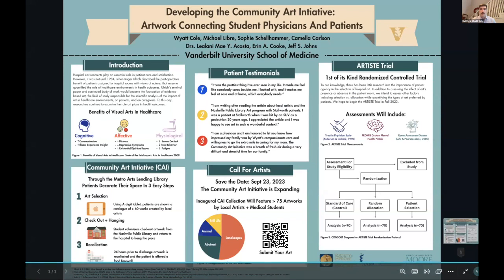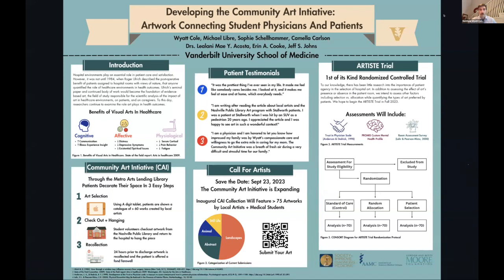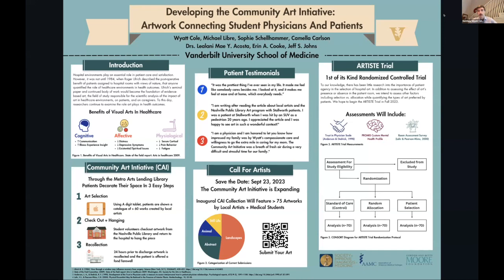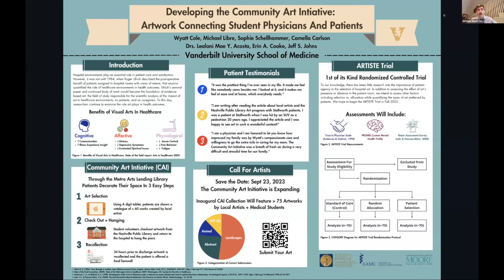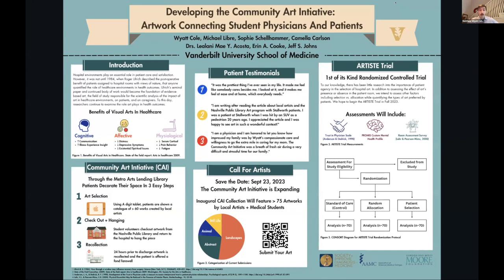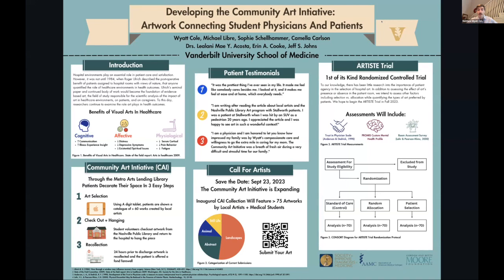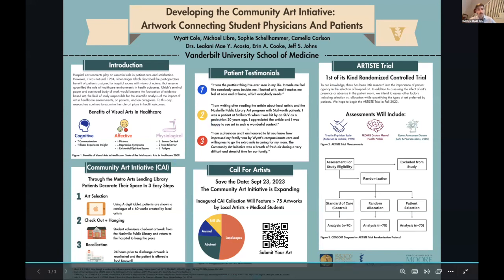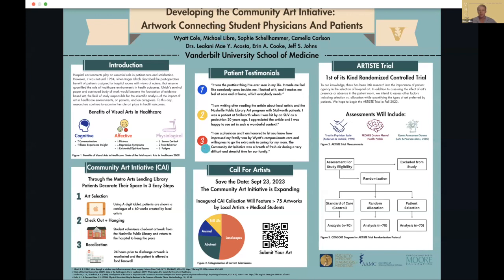Developing the Community Art Initiative: Artwork Connecting Student Physicians... - Matthew Cole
Developing the Community Art Initiative: Artwork Connecting Student Physicians and Patients - Matthew Cole